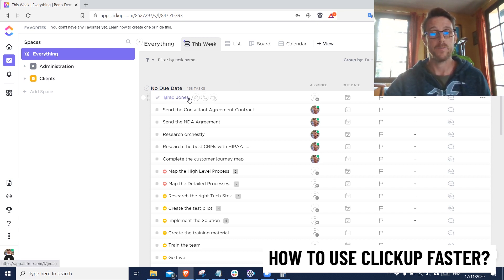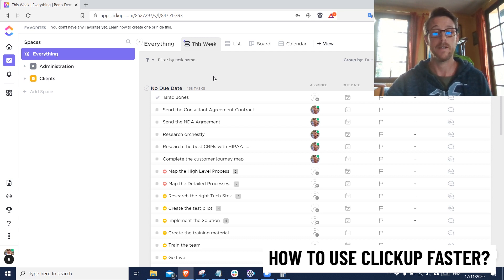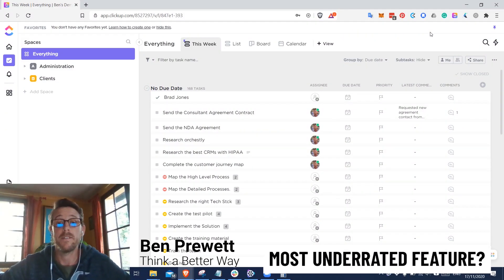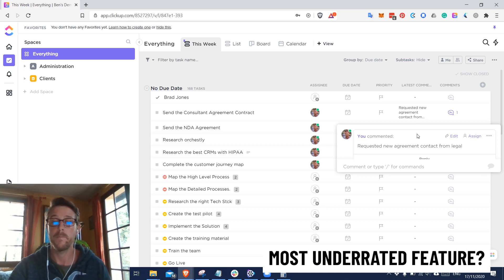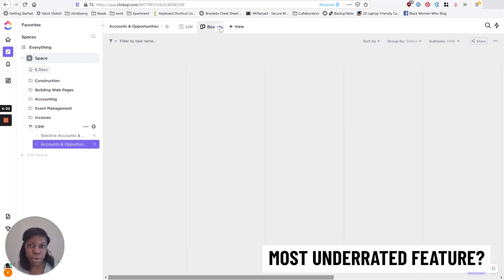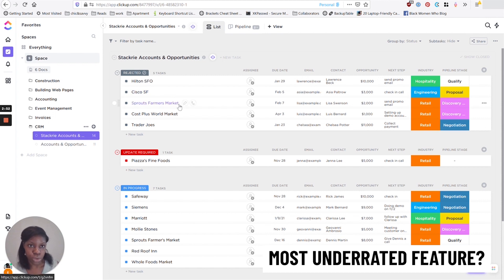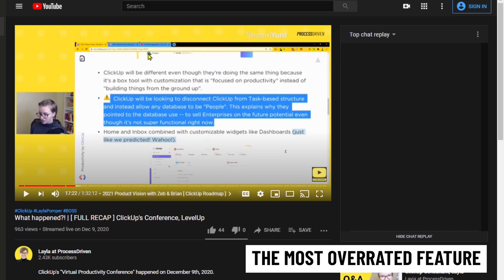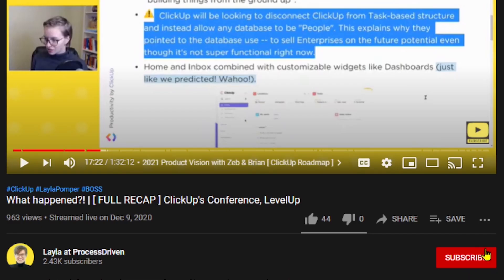Your ClickUp FAQs = ANSWERED | Pro Tips for How to Use ClickUp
The most common FAQs about ClickUp answered...X4. We'll show you how to use ClickUp by reviewing the most important (and unimportant) features, ways to use ClickUp faster, and common ClickUp setup mistakes.

Jump to a key part:
00:39 - How to use ClickUp faster?
02:48 - Most underrated ClickUp feature? (What to learn first for a ClickUp beginner!)
09:39 - Most common ClickUp setup mistakes?
16:19 - Most overrated ClickUp feature?